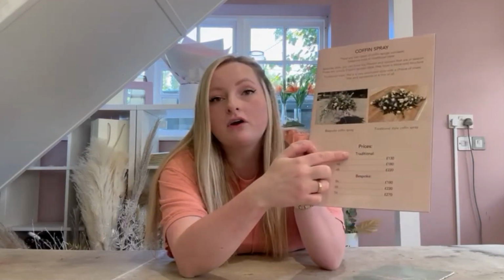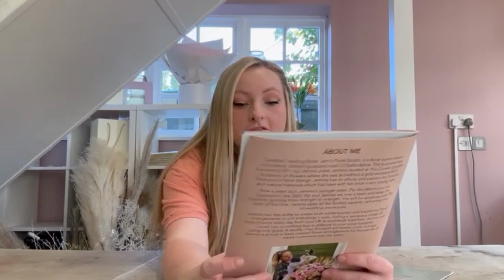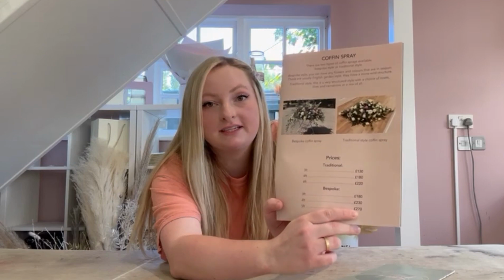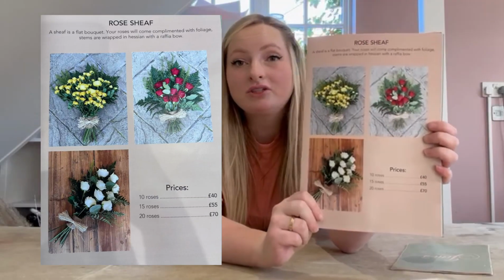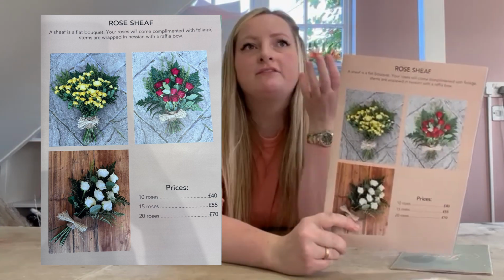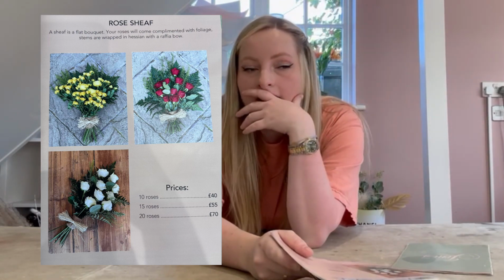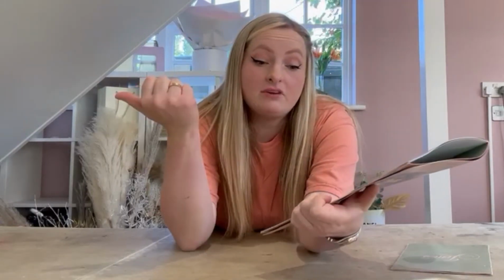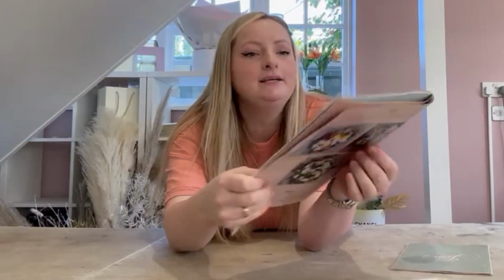My Funeral Flower Pricing & Brochure | Make a profit in floristry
In this video I will tell you the prices of funeral flowers and how to make a profit in floristry. How to work smarter not harder working with flowers.